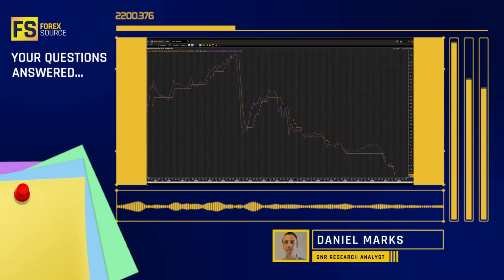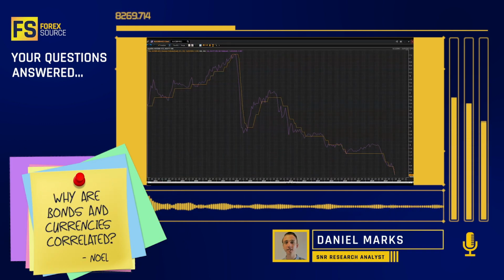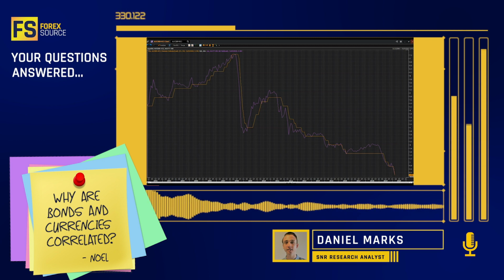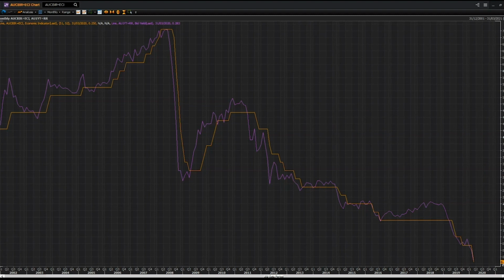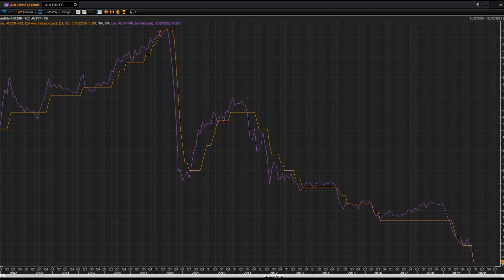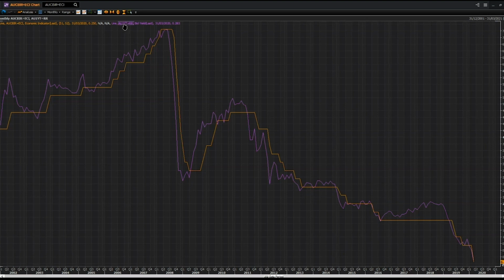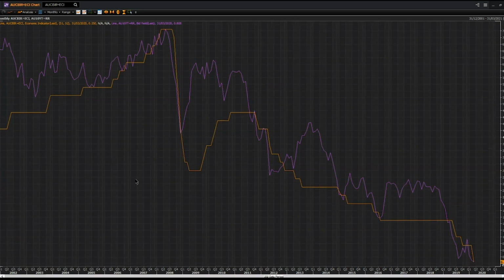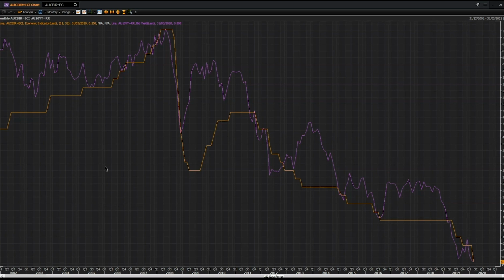Why Are Bonds And Currencies Correlated?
Understanding the Correlation Between Bonds and Currencies
In this video, we explore why bonds and currencies are closely correlated and how traders can use this relationship to understand capital flows and market dynamics.

There are two key reasons for the strong correlation between bond markets and foreign exchange:
1️⃣ Interest rates and yield expectations — Bond yields reflect the market’s outlook for future interest rates. Higher yields generally lead to higher demand for that country’s currency as investors seek better returns.
2️⃣ Currency requirements for bond purchases — Foreign investors must first buy a country’s currency before purchasing its bonds, increasing demand for that currency when its yields become more attractive.

We also cover concepts such as:
• The relationship between interest rates, bond yields, and carry trades
• The role of term premium in longer-duration bonds
• How yield differentials drive currency attractiveness and cross-border investment

⏱️ Chapters
00:06 Understanding the Bond-Currency Correlation
00:42 The Impact of Term Premium on Bond Yields
01:27 Interest Rates and Currency Attractiveness
02:43 Foreign Currency Requirements for Bond Purchases

— The Financial Source Team